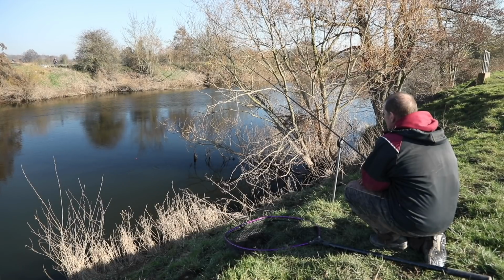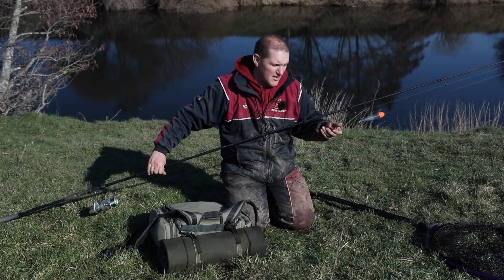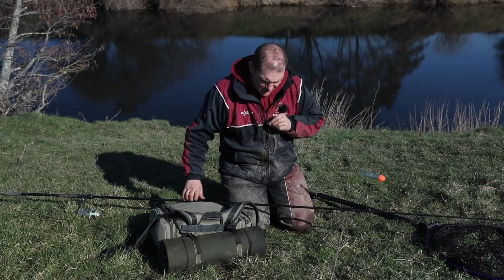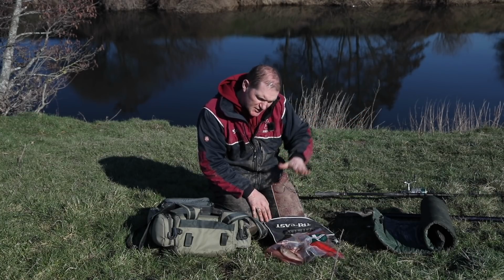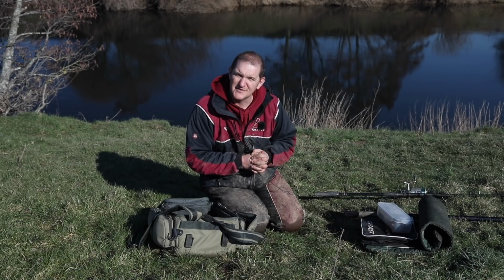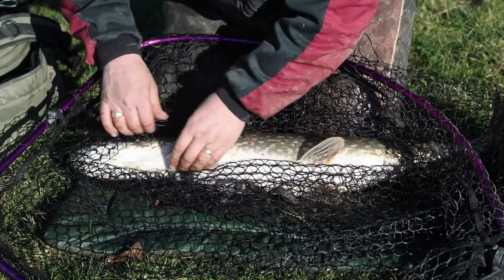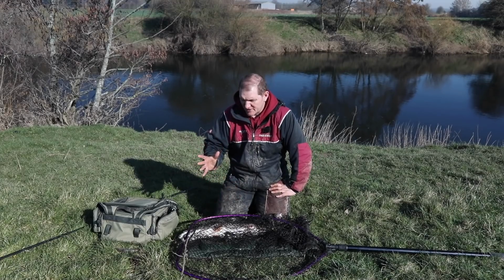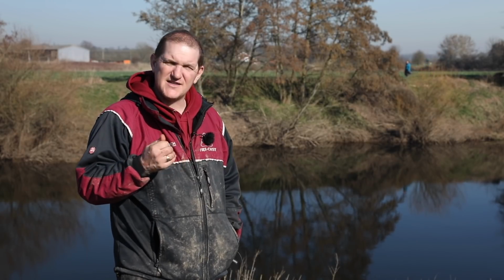Pike Fishing On The River Wye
Angling guide Dave Roberts gives his guide to targetting pike on the beautiful Docklow Pools stretch of the River Wye at Rotherwas. Tackle, bait and safe fish handling are all covered in detail, as Dave banks some stunning fish for the camera.